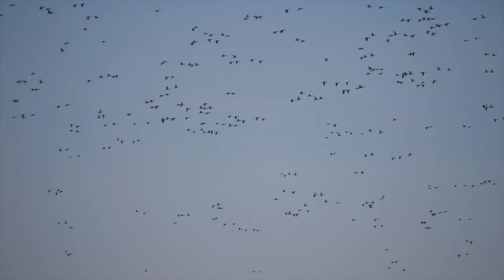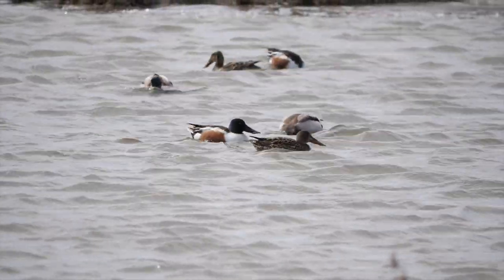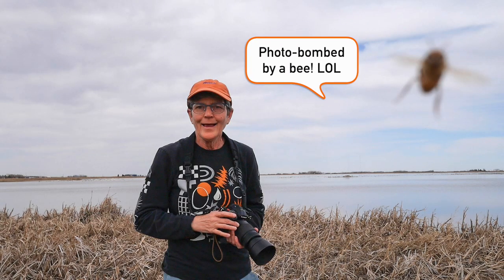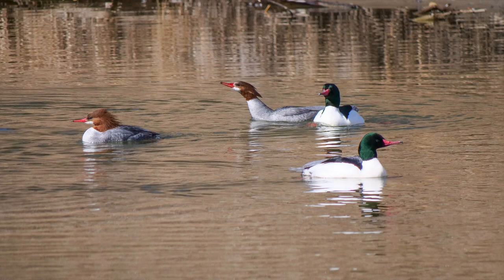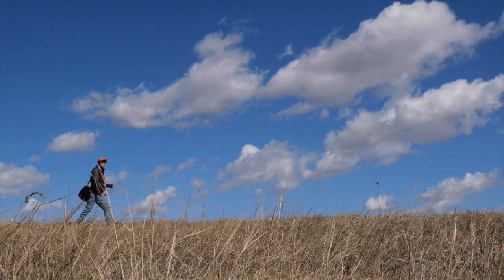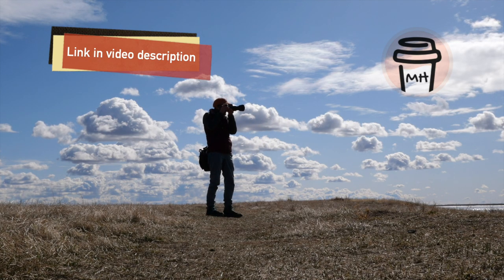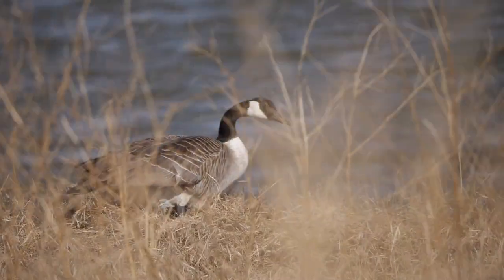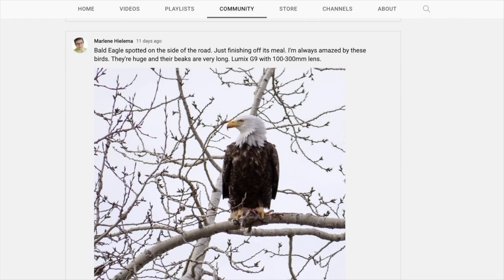Migration: Bird Photography's Perfect Season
Keep your eyes on the sky. It's migration season! And it's the most exciting time of the year to photograph birds.